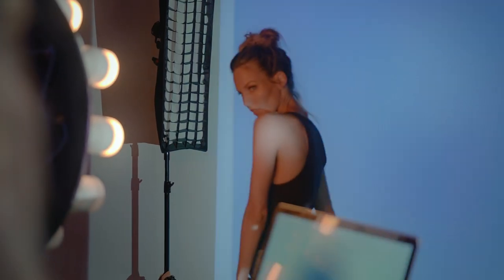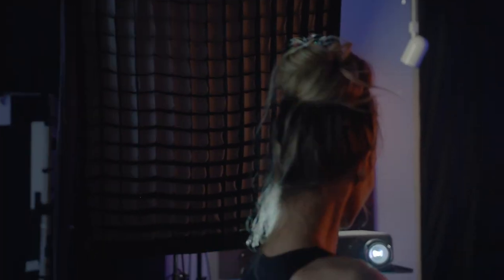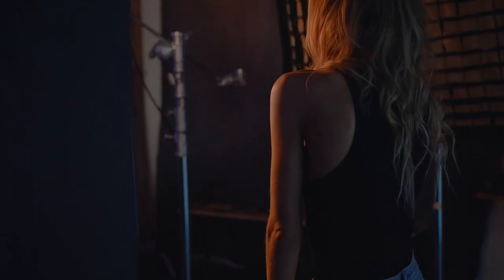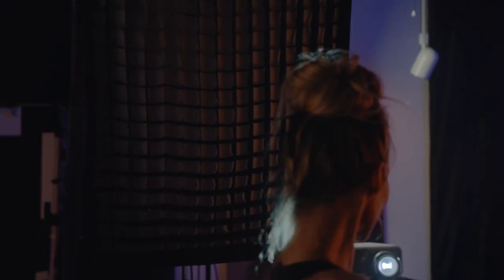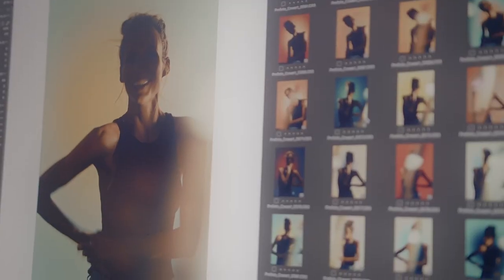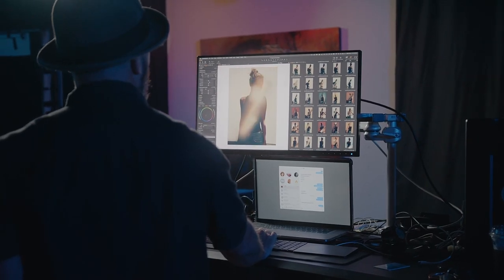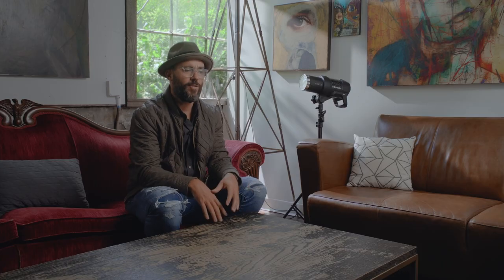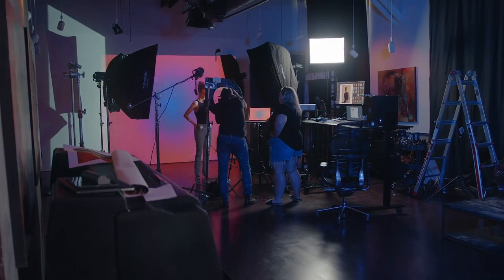A photographer's portrait: Jeremy Cowart's unique lighting style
Eye-catching portrait photographer Jeremy Cowart’s process may seem unconventional and, to some, a bit chaotic. As an experimental painter and fine artist, he approaches photography like he approaches painting – with no rules, just room to explore and create.

Discover why light helps make his work a piece of art.